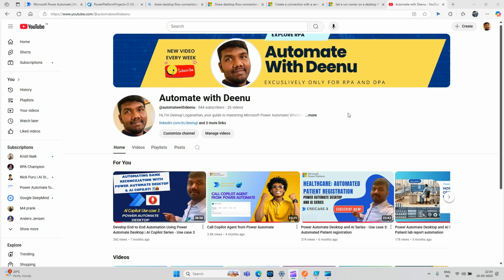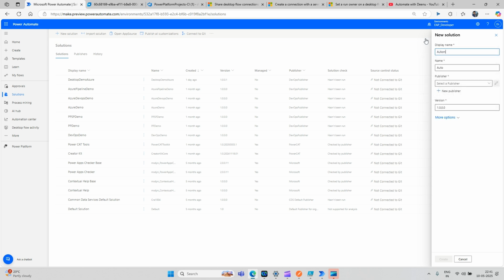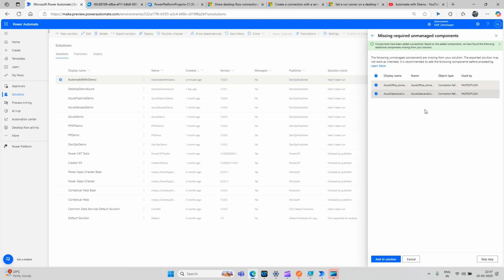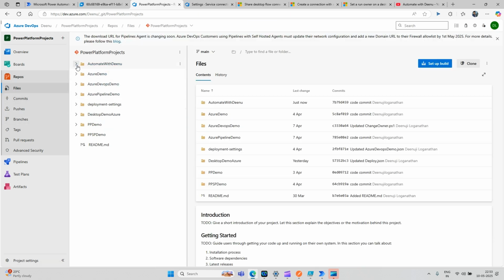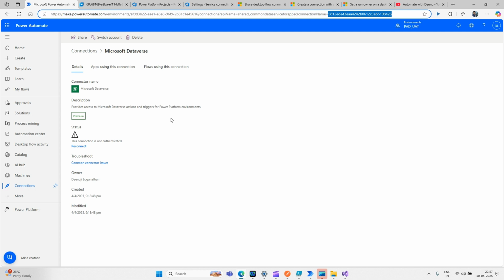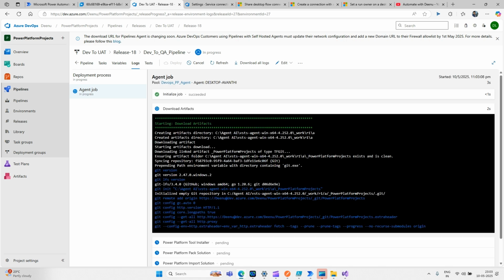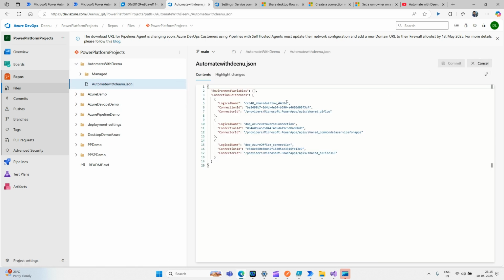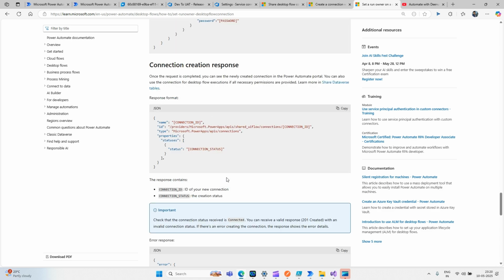Deploy Power Automate Desktop Flows Using Azure DevOps with a Service Principal - Part 1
In this video, I walk you through a real-world challenge I faced while deploying Power Automate Desktop (PAD) solutions using Azure DevOps and Service Principal (SPN). If you're working with PAD deployments across Dev, QA, and Prod environments using pipelines, this video is a must-watch!

🔍 What you’ll learn:

Common PAD deployment issues using service principals
Understanding connection reference errors and import failures
Why desktop flow connections can't be shared with SPNs (yet)
Microsoft’s new feature to enable SPN support for desktop flows
A step-by-step demo of Azure DevOps pipeline setup
How to create and manage deployment settings (.json)
Real error logs and resolutions explained

🎯 This is Part 1 of the video. In Part 2, I’ll cover how to fix these issues using Microsoft’s newly introduced "create connection with service principal" capability.